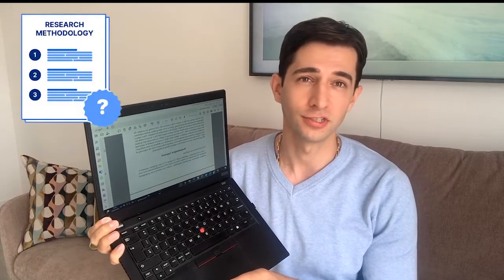How to read Research Papers | Quickly & Effectively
🏆 Are you interested in a Dissertation Template?

This template is a pre-designed document that serves as a starting point for creating a dissertation. It provides a framework and structure for each chapter of the dissertation.
Are you tired of spending hours reading research papers only to find out they're not relevant to your work? Do you struggle to understand the structure of scientific papers and feel overwhelmed by the technical jargon?

In this video, I will teach you how to read and understand a scientific paper efficiently and effectively. I will share little-known tools and tricks that will help you navigate through the paper and identify the key points that are relevant to your research.

I will guide you through the algorithm of doing a literature review in a weekend, which will enable you to read research articles quickly and with purpose. By learning this skill, you will no longer fear writing a literature review and will have the confidence to use research papers to enhance your own work.

Whether you're a student or a professional in any field, this video will provide you with the essential skills to read and understand scientific papers with ease. Don't waste any more time struggling with research articles, watch this video and become a master of scientific reading!